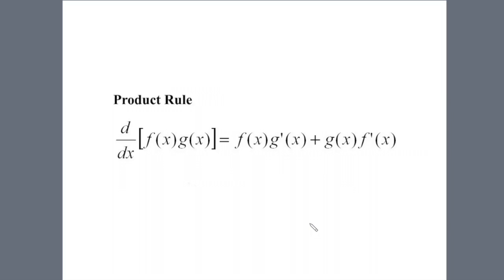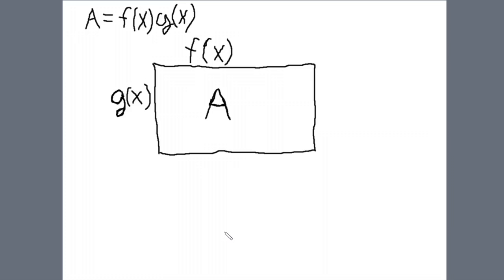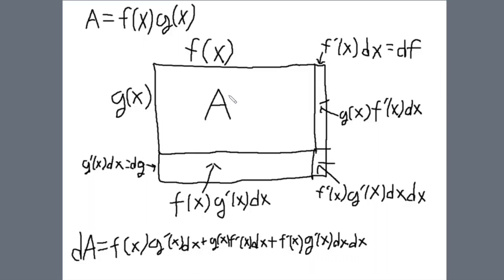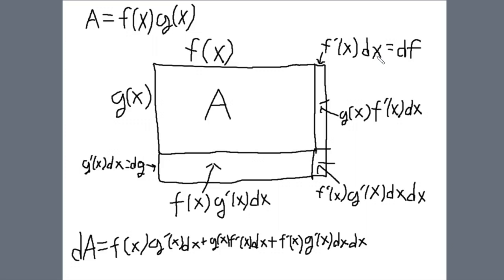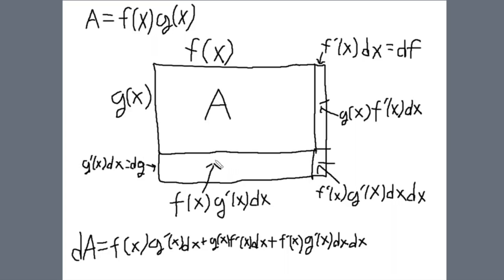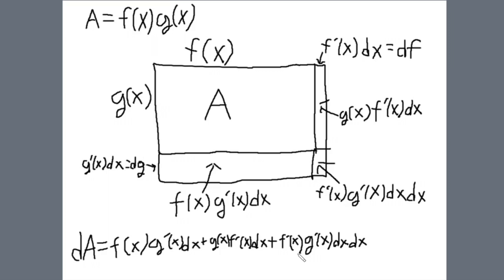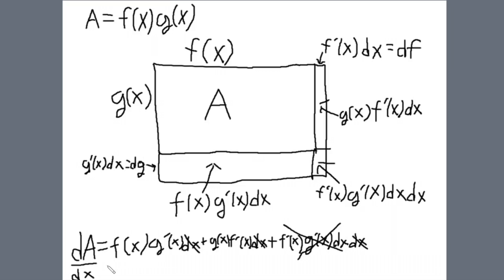How Does The Product Rule Work?